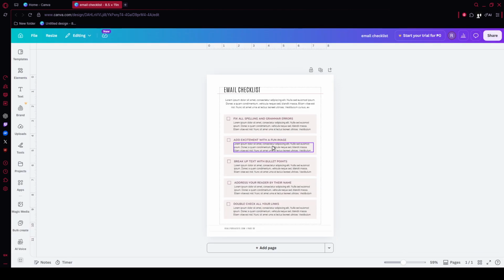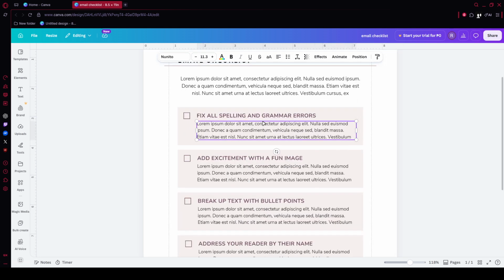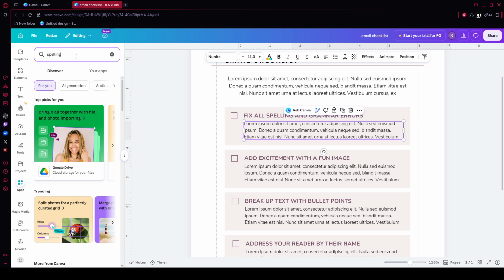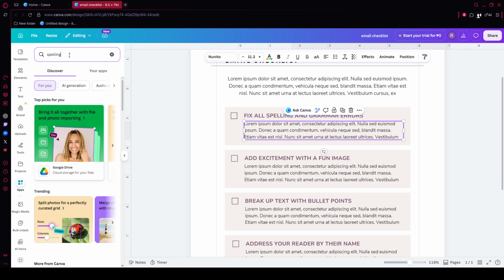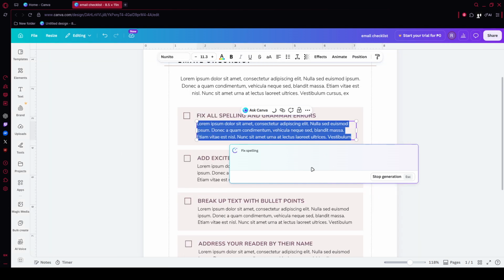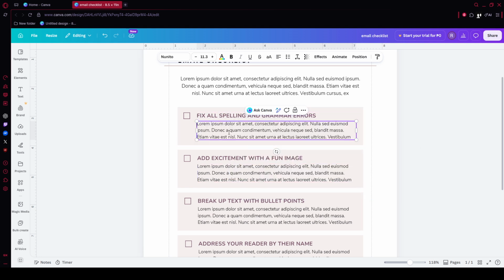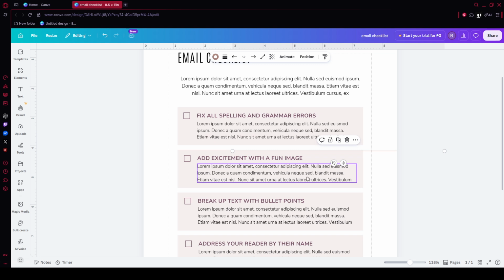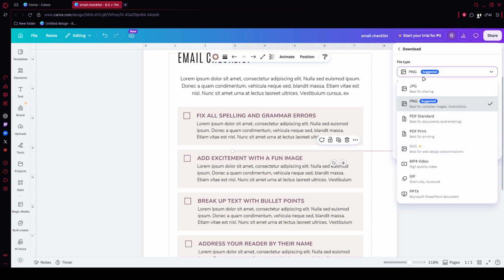How To Fix Spelling On Canva [Step By Step Guide]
In today's video we cover How To Fix Spelling On Canva [Step By Step Guide]